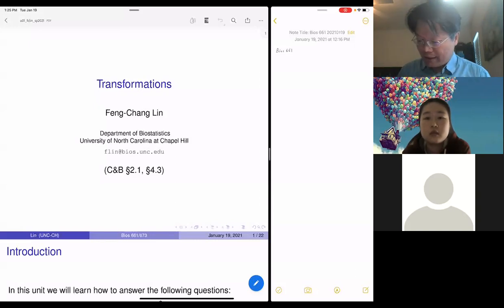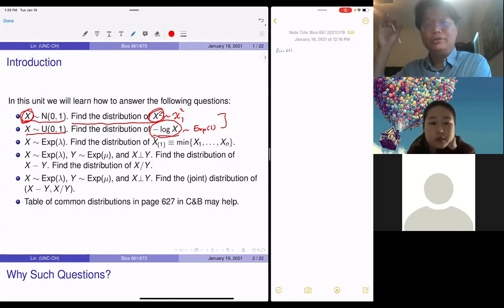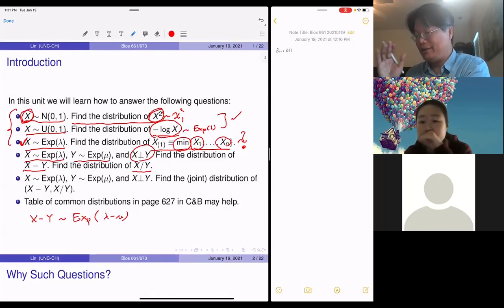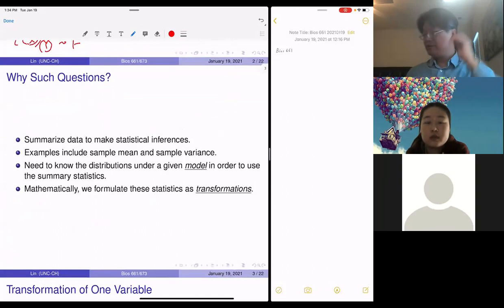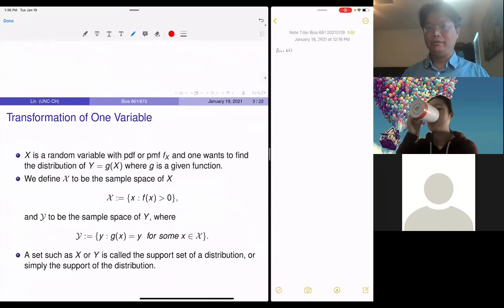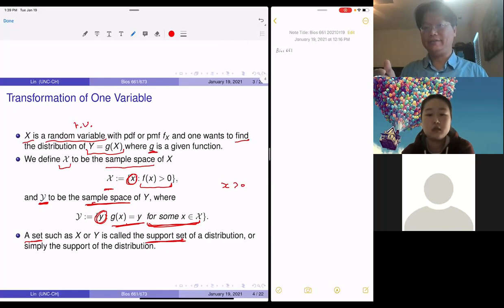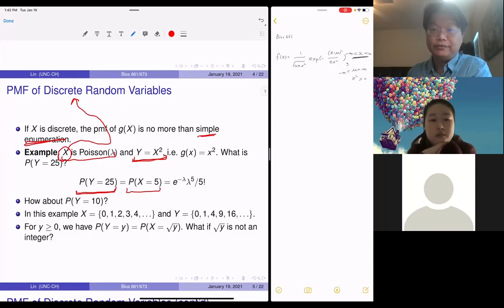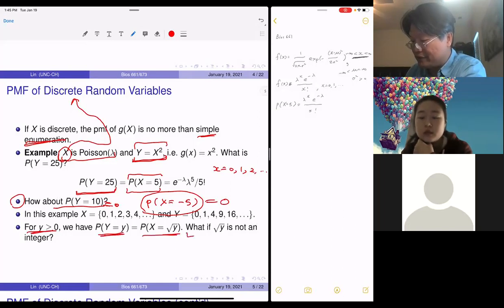Bios 661_673 20200119